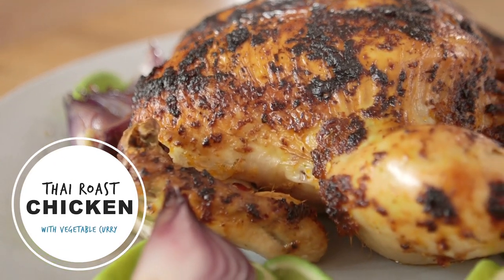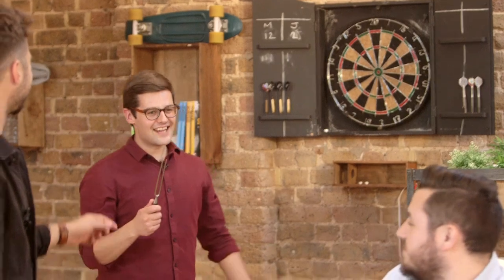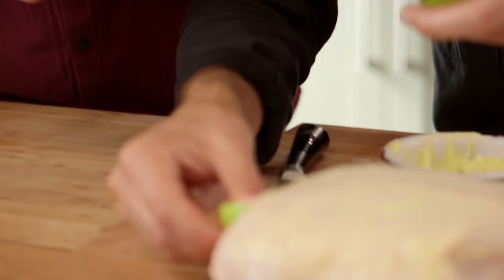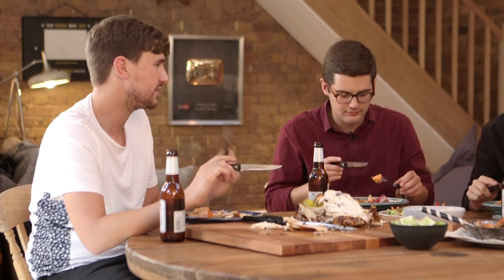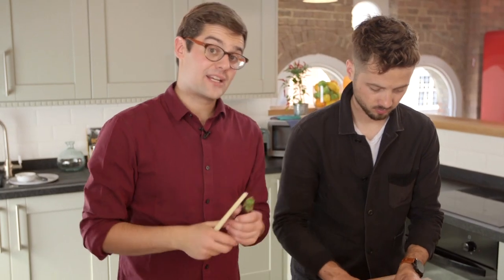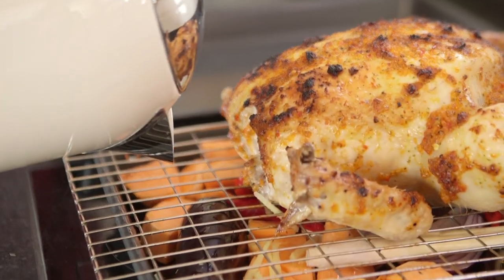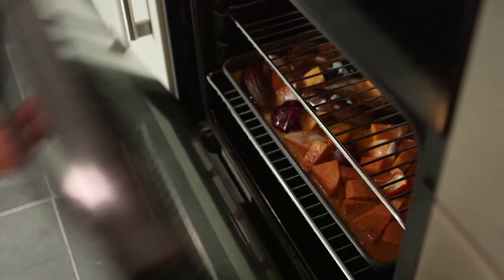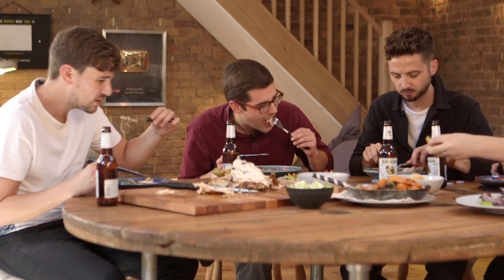Thai Roast Chicken Recipe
The first recipe in series 2 of Big Night In is a corker... something to really get you smacking your lips!

It's a brilliant twist on the classic family roast chicken dinner with an aubergine and sweet potato curry and spicy papaya salad providing the perfect match for a whole roast chicken.